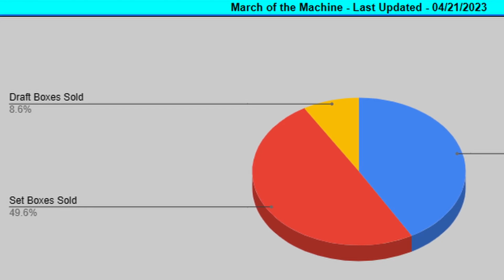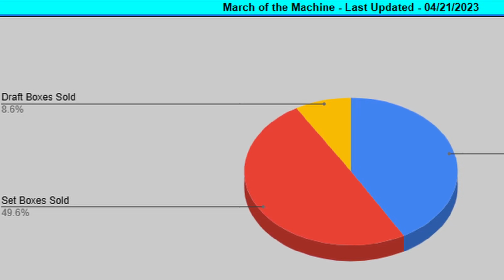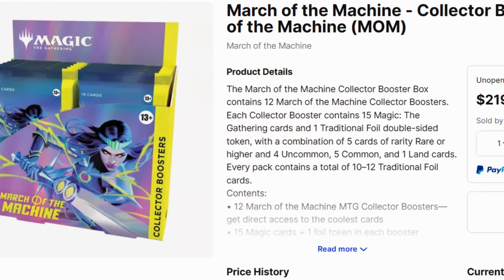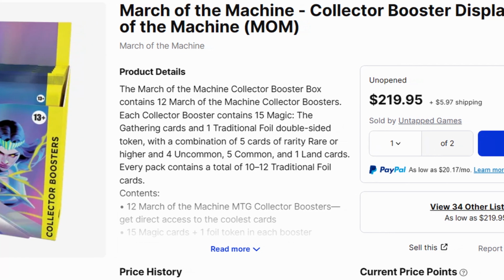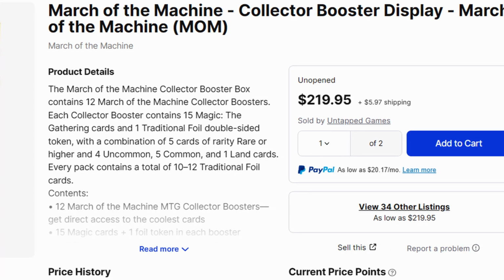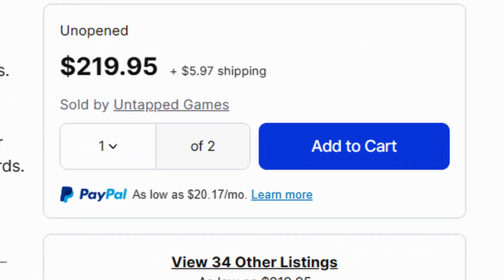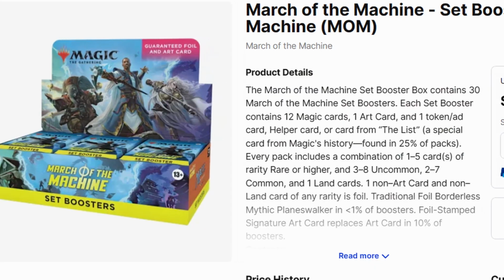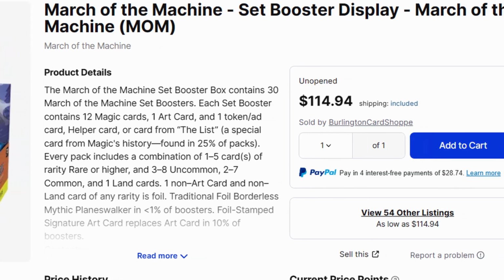My Strategy for Collecting Sealed Magic the Gathering Boxes | MTG Collection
Best MTG Prices on the INTERNET!

Magic the Gathering Sealed Booster Box Collecting has gone through an INSANE phase - with Lord of the Rings Tales of Middle Earth and Commander Masters on the horizon, I think its time to talk some MTG Finance and discuss my rules for collecting sealed product - will you be collecting magic the gathering sealed boxes after watching this video?